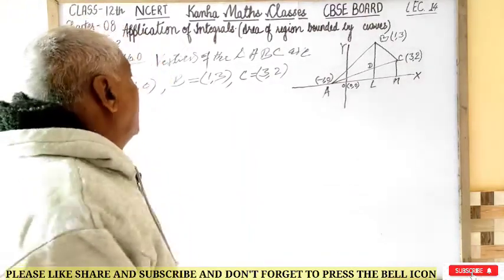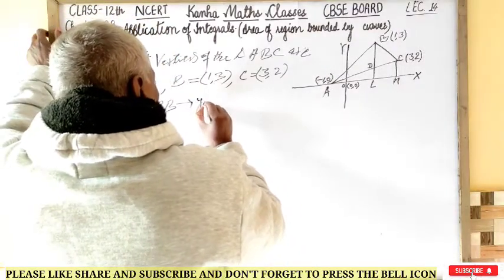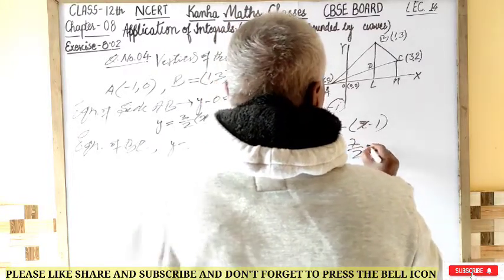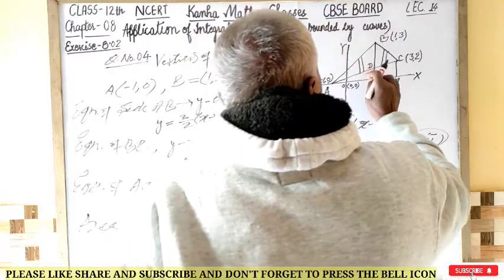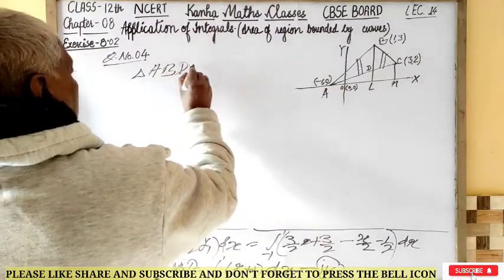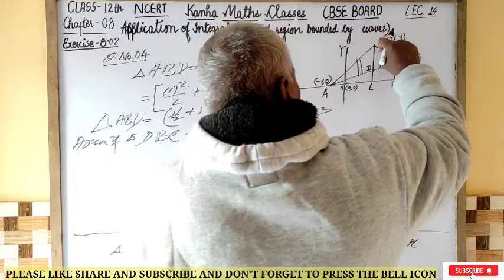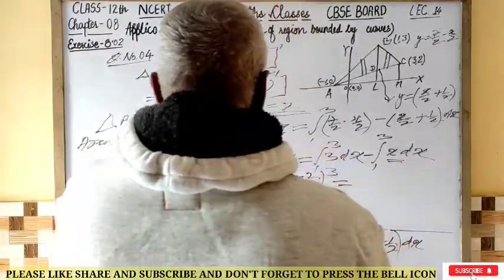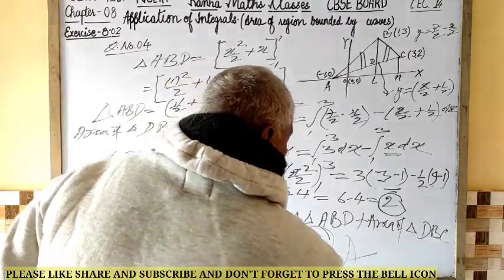Class 12 Maths Chapter 8 ex 8.2 Que no 4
Lec- 14

Class 12th#Application Of Integrals#IIT-JEE